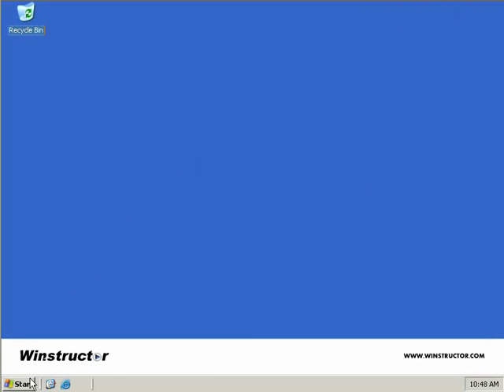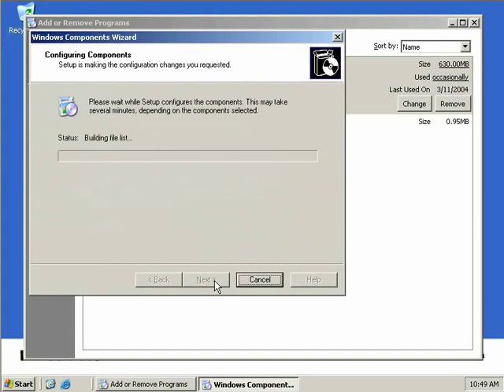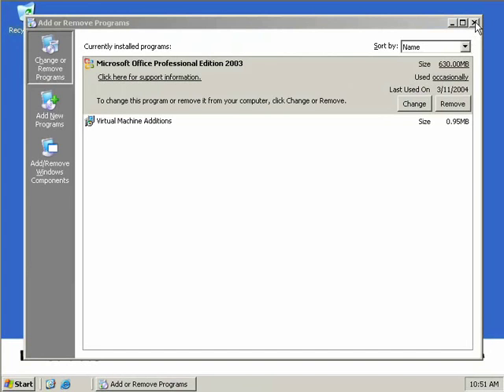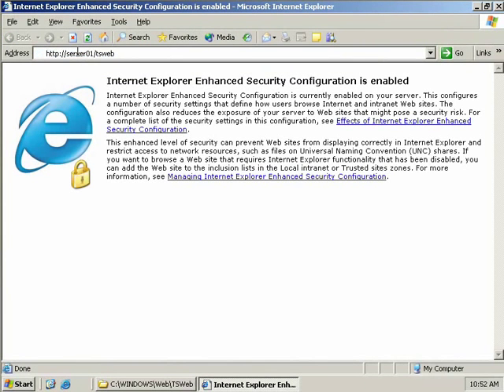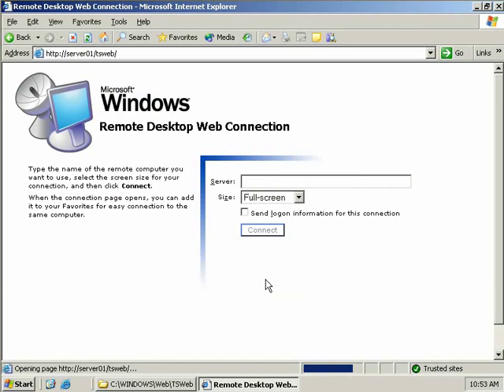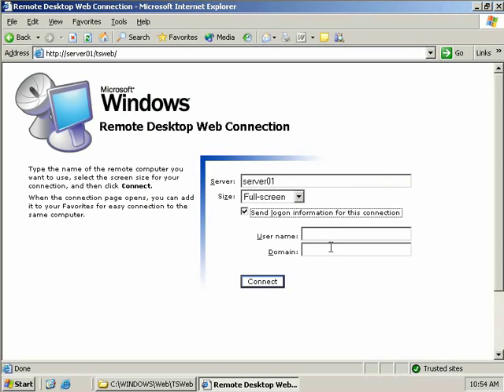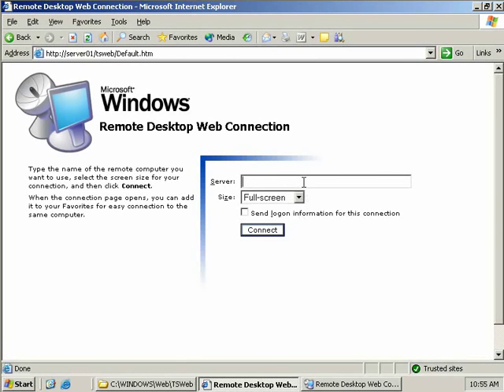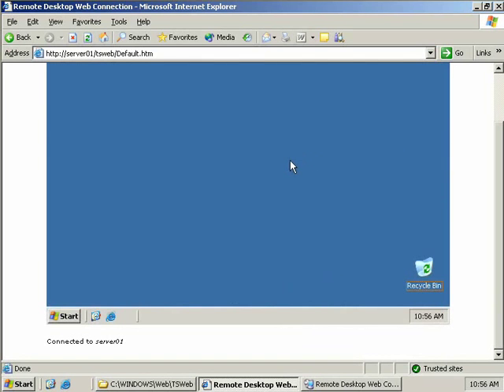Remote Desktop Web Connection PART 8